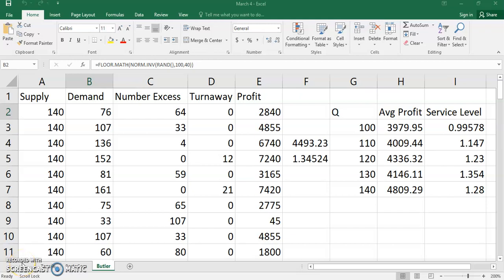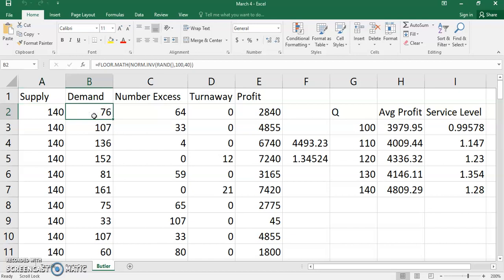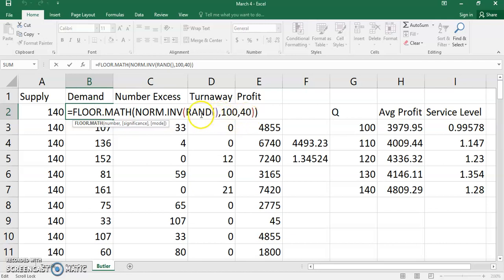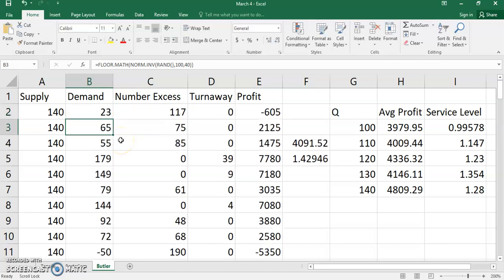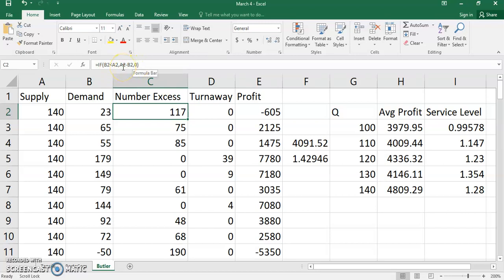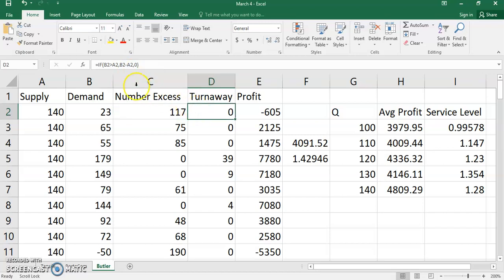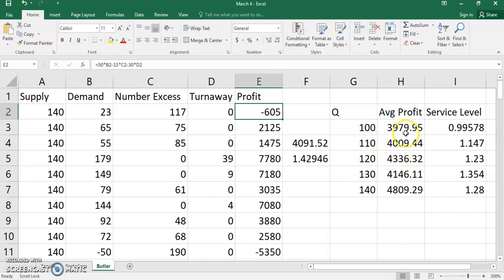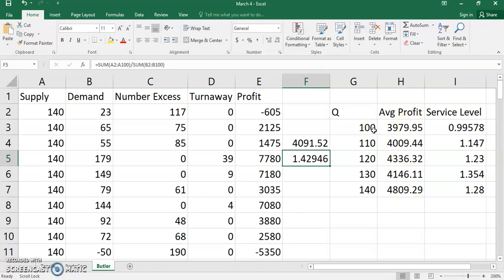Butler Supply Excel